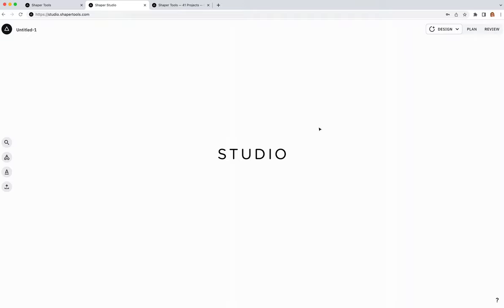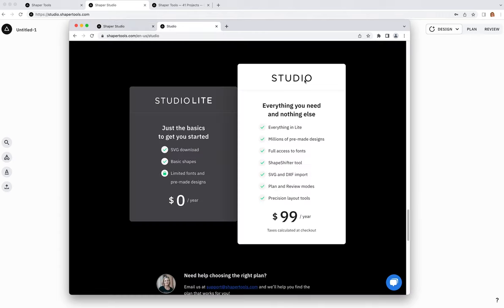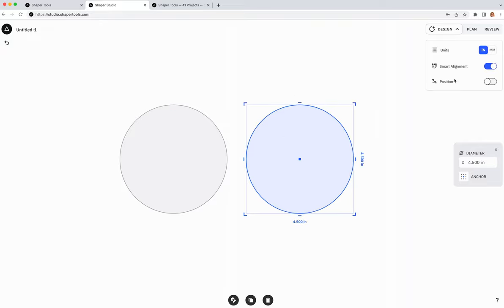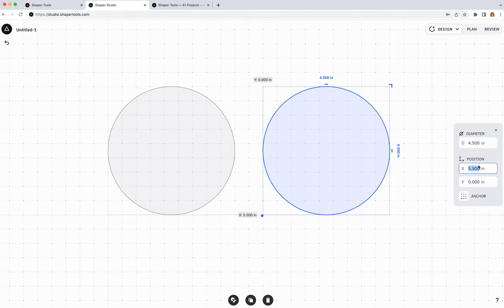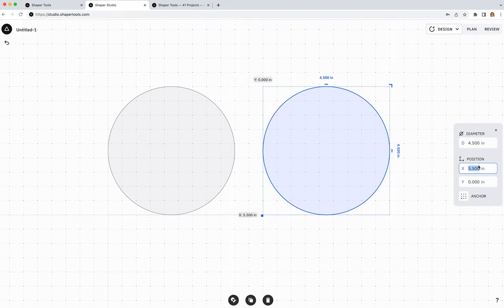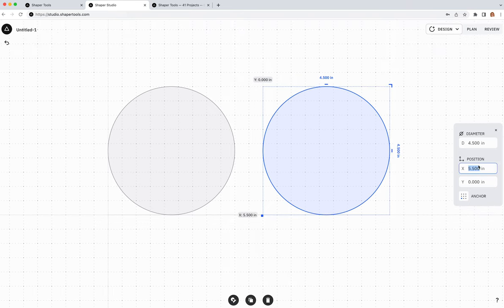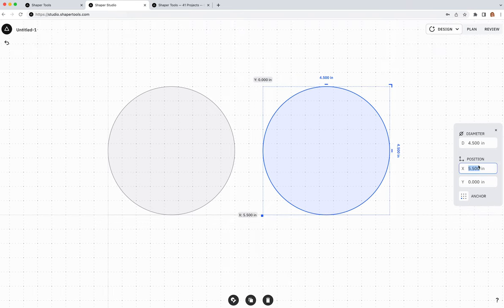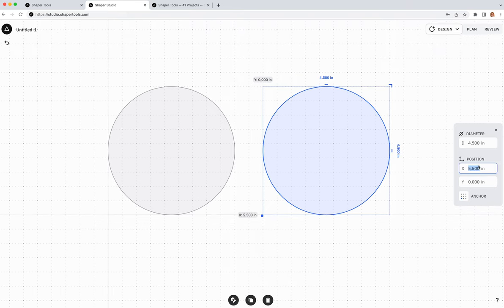Getting Started with Shaper Studio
Studio is now LIVE!

The Complete Shaper System
Upgrade Your Workshop. Bring digital precision to your workshop with next-generation power tools. Get to work quickly with unrivaled ease, accuracy and reliability.